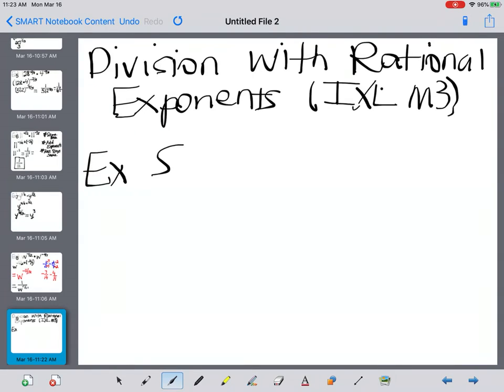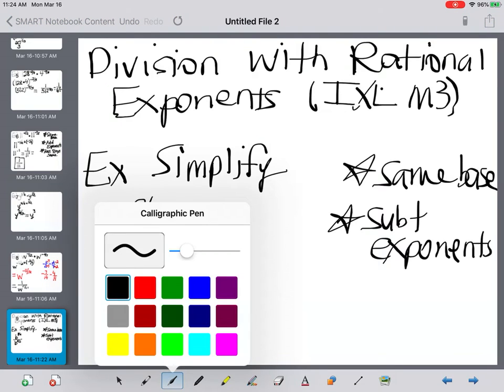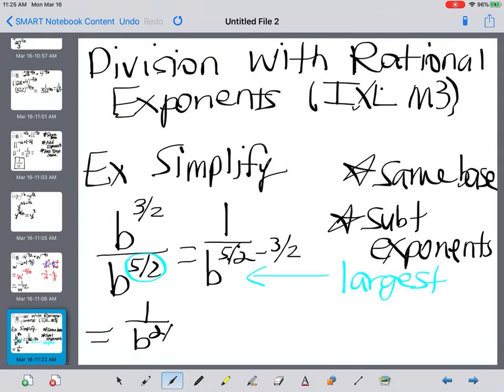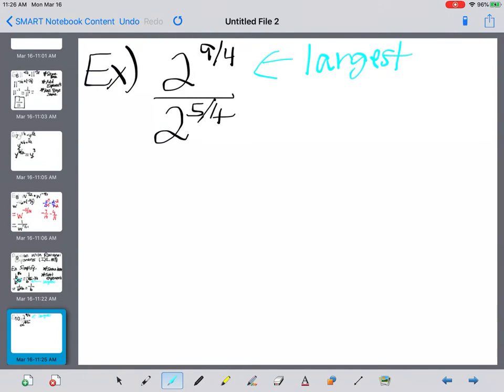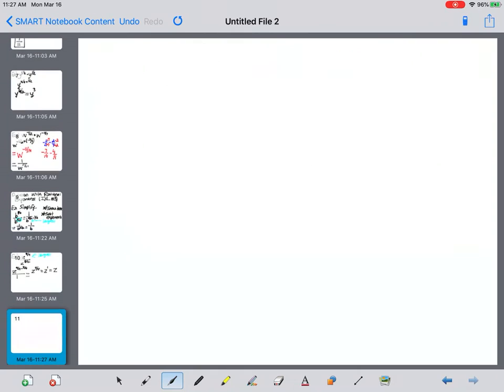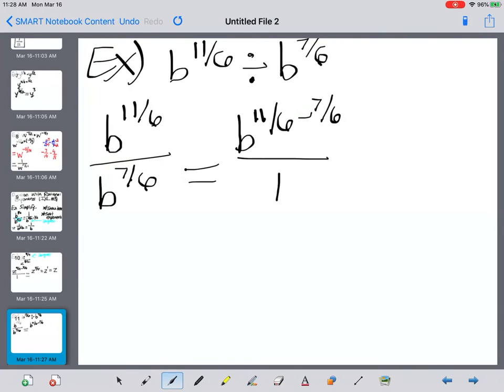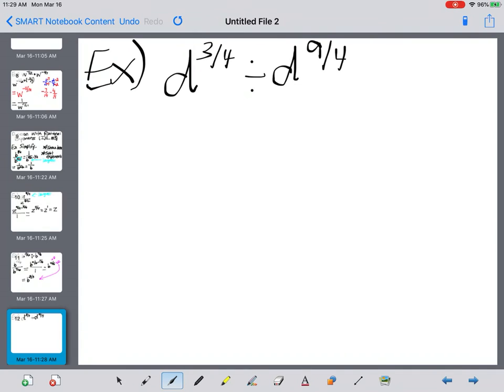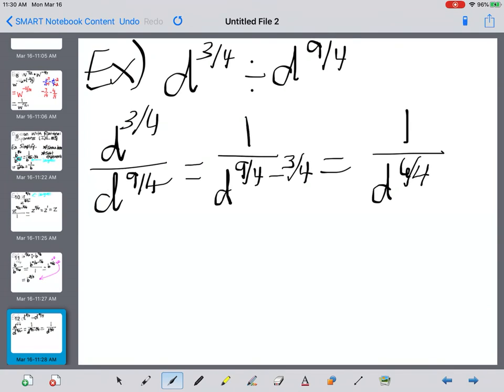Math Tutorial: Division with Rational Exponents (IXL M3)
This is Algebra 2, showing how to divide expressions with rational exponents. Algebra II, M3 on IXL. With school being changed more to online due to the coronavirus, this is for AMI Day 8.

S. Brock